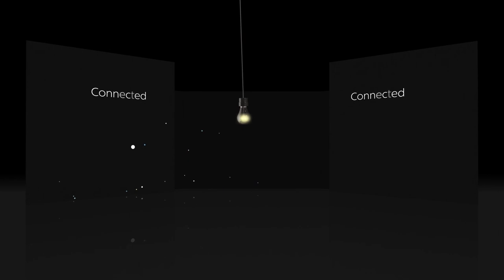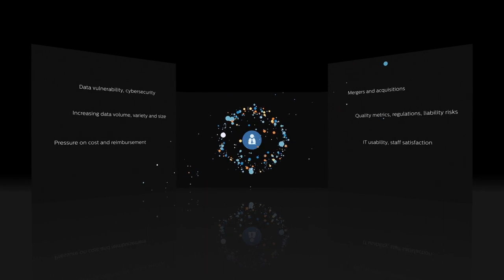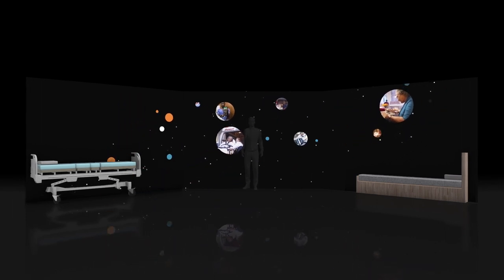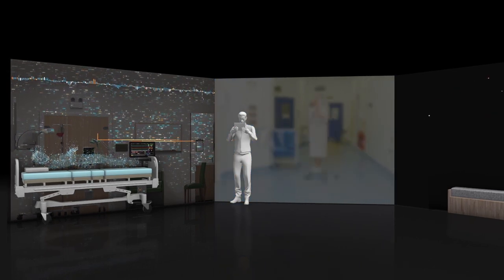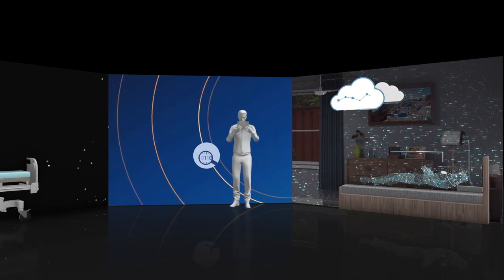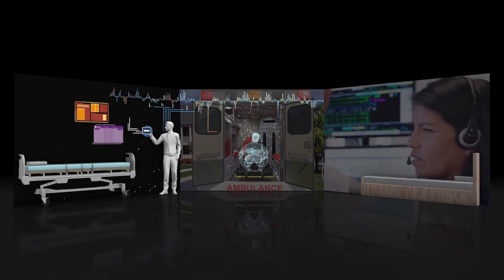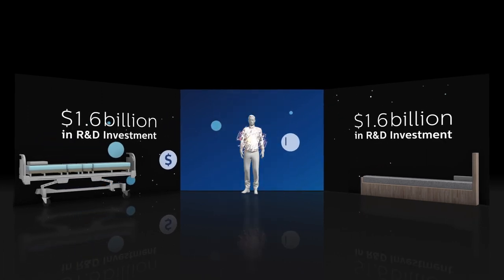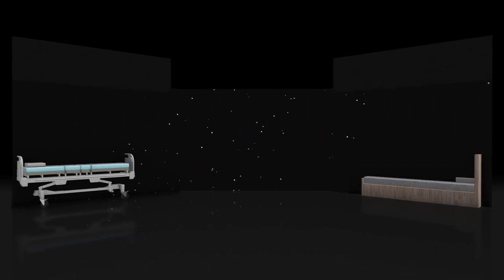Future Zone: Transforming Digital Healthcare | Philips HIMSS 2020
Welcome to the Philips Virtual HIMSS Future Zone!

The future of healthcare is connected, predictive and proactive and puts people at the center of care with the right diagnosis and treatment delivered to them at the right time regardless of location, systems or software.

How can we partner with you?